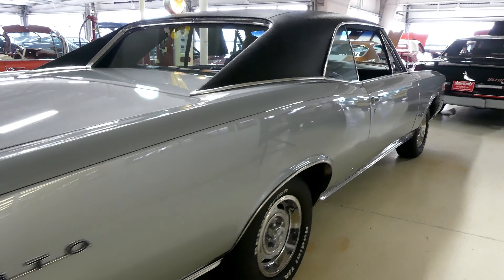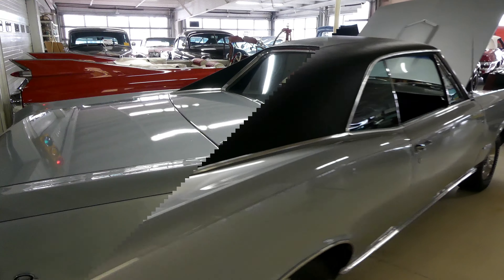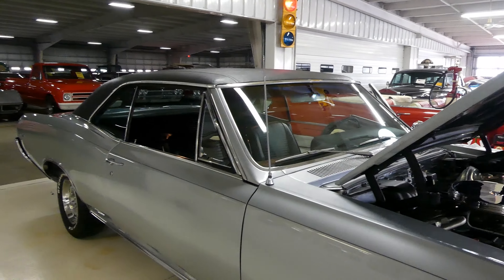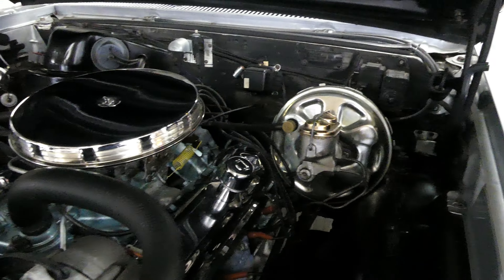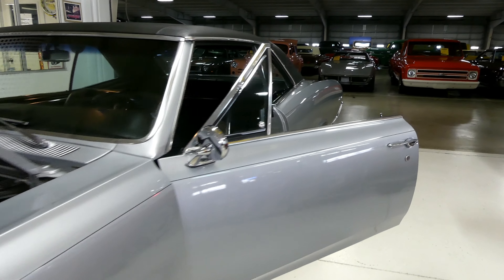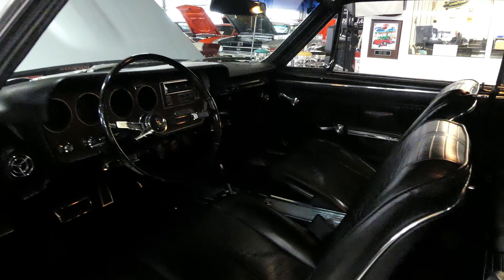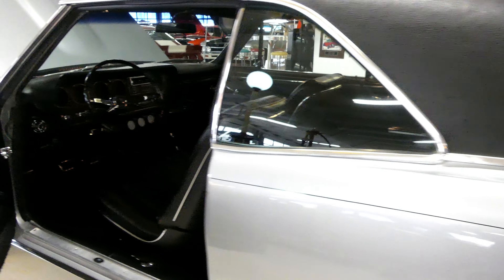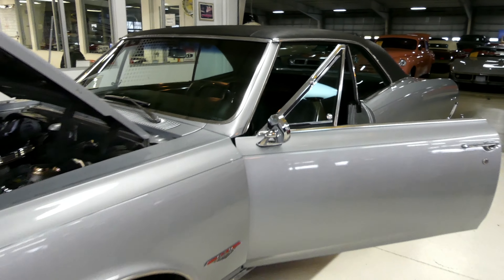1966 Pontiac GTO at Cruisin Classics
Cruisin' Classics is proud to present to you this 1966 Pontiac GTO. It is a PHS documented, frame off restored example of what a GTO should be. It packs a healthy rebuilt 400 CI V8 under the hood, backed by a TH400 automatic transmission and is even sporting Ice Cold Air Conditioning. This car has several excellent options, such as tilt wheel, tinted glass and air. Some of which you rarely see on a GTO. The previous owner meticulously restored the car, and is very well documented from beginning to end. An album of the restoration is included with the car. The excellent driver quality silver paint blends well with the black vinyl top. And the black bucket seat interior is in excellent condition as well.

The mileage on this car is 48,295 and is NOT ACTUAL according to title.

ENGINE
1973 400 C.I V8

Y4 Engine Code

389 Internals

Steel 4 Barrel Intake

Factory Style Air Cleaner

TRANSMISSION
TH400

Console Shift

Shift Kit

REAR END
10 Bolt

Posi-Traction

3:23 Gear Ratio

BRAKES

Power Brakes

Drum Brakes

Stops Excellent

EXTERIOR
Silver Paint

Rally Wheels with Center Caps & Beauty Rings

Ram Air Style Hood

Excellent Chrome & Stainless

Dual Rear Exit Exhaust

15 PMD Rally Wheels with Caps & Beauty Rings

BFG Radial T/A 225/70R14

INTERIOR
Black Bucket Seat Interior

Ice Cold Air Conditioning

Tilt Wheel

Console Shift

Tinted Windows

Functioning Radio

Hot Heat

Clean and Clear Gauges

Excellent Headliner

Black Carpet

Excellent Door Panels

Overall, this car is a stunning example of a well-documented and restored GTO. It is one of the most iconic years as well. This would be an excellent cruiser, that has proven itself since being built that it is ready to travel the country and make memories while it's at it. The GTO has plenty of power to back its name, and is comfortable to drive long distances unlike many muscle cars of its era.

Known for its FIRST-CLASS service in performance upgrades that will complete your checklist of must haves to make your machine just the way you want it.